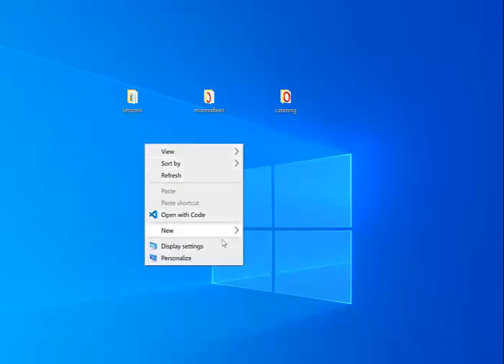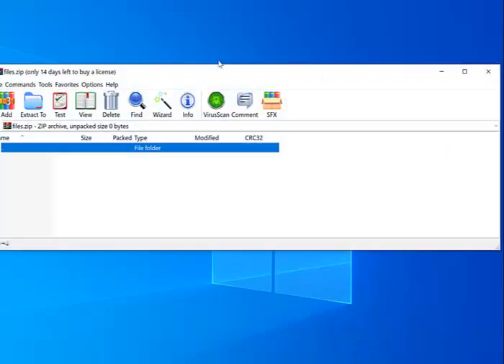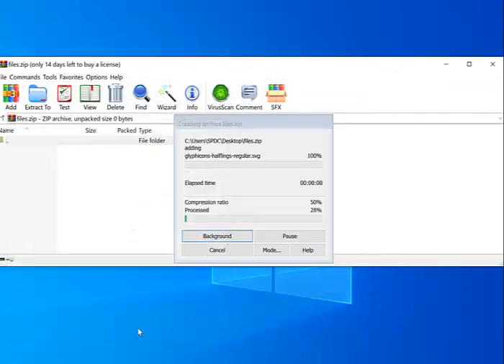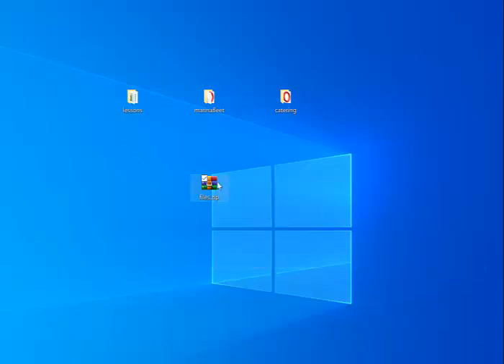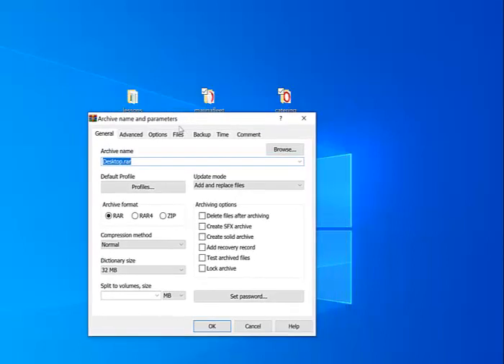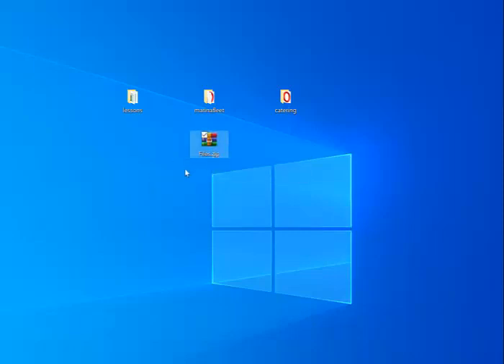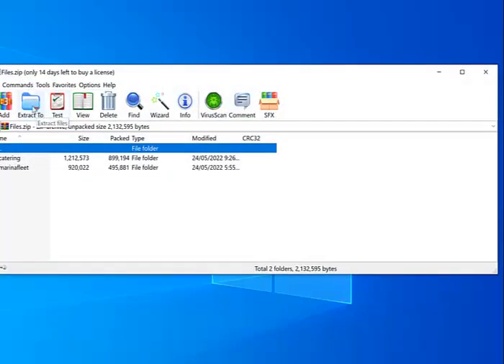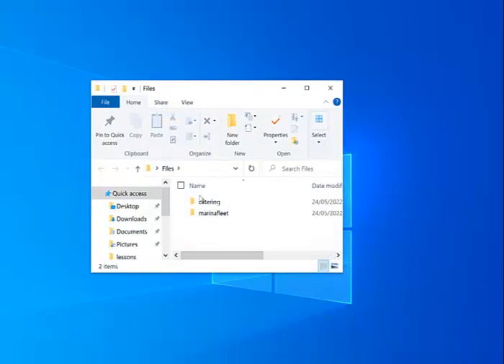Zipping Files and Folders